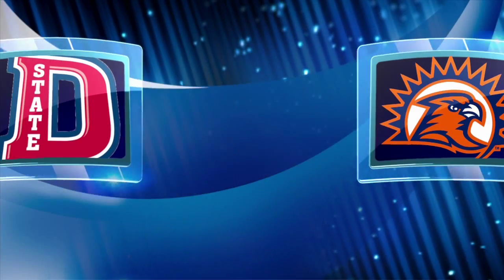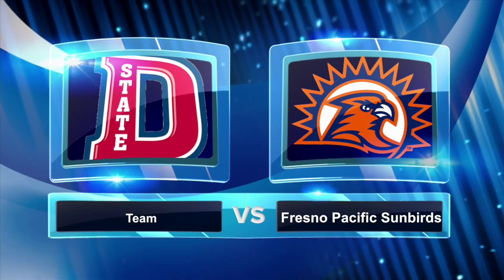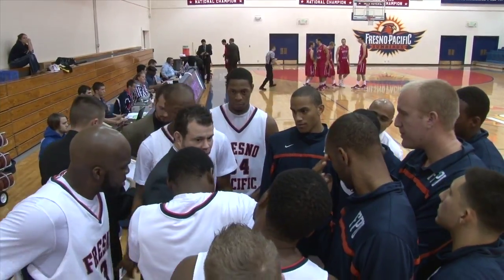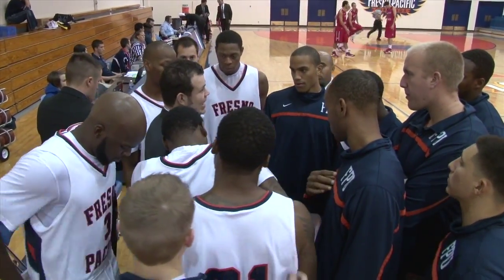Griffin's buzzer beater gives Sunbirds first PacWest win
Malcolm Griffin's buzzer beater gave the Sunbirds an 82-80 upset win over reigning PacWest Champ Dixie State in the final home game of 2012. Griffin finished with 22 points and Antonio Credit added a double double to give the Sunbirds a 1-1 record in the PacWest.